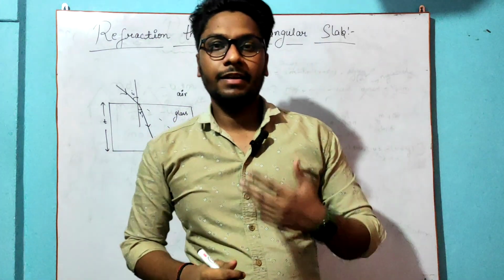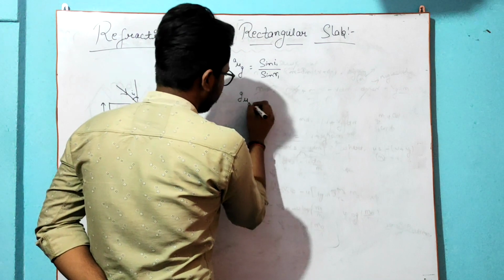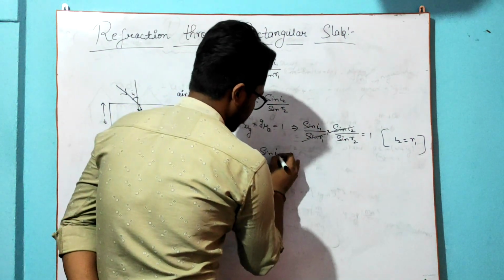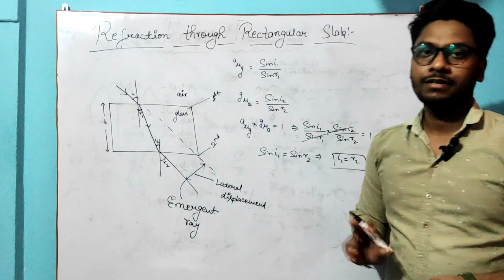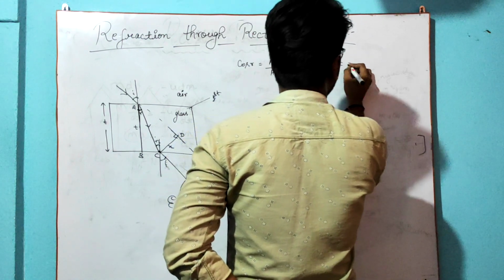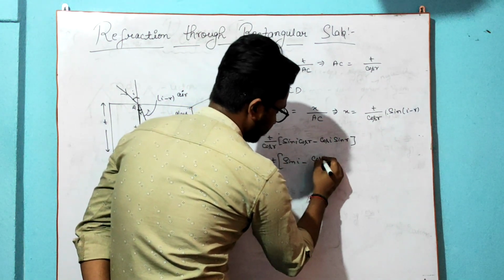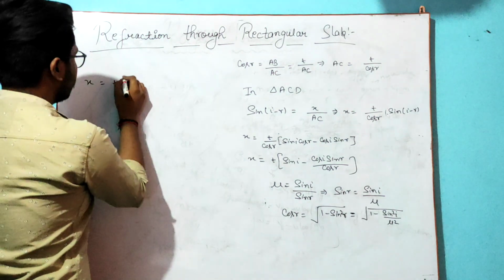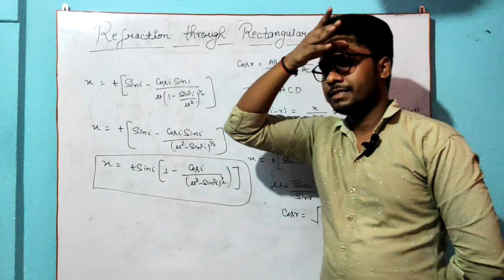Ray Optics ( Refraction through Rectangular glass Slab) |Class 12th , JEE by Aditya Verma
Unlock mystery about Emergent ray, Lateral displacement with Aditya Verma.